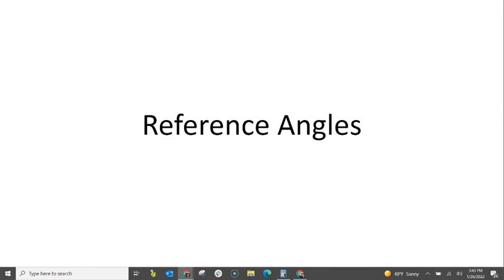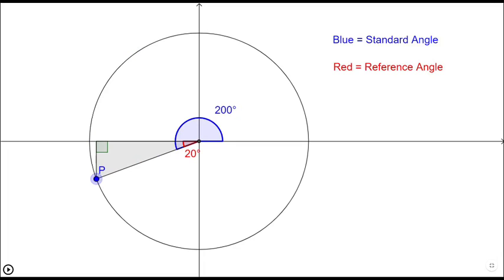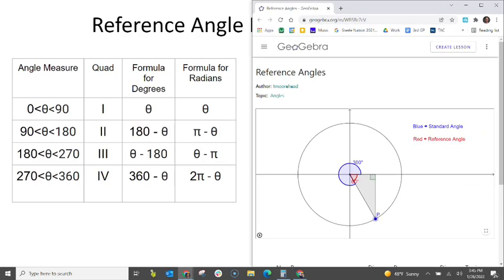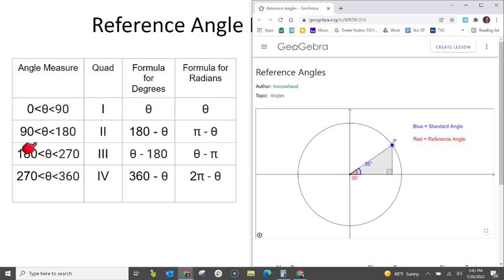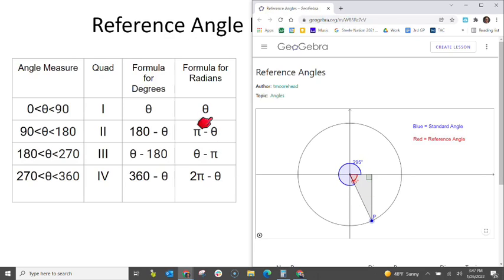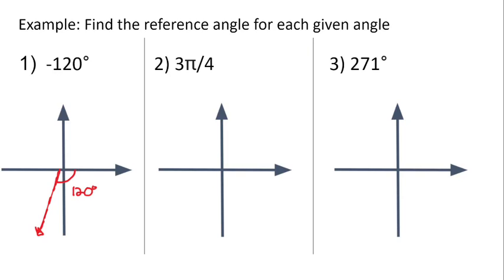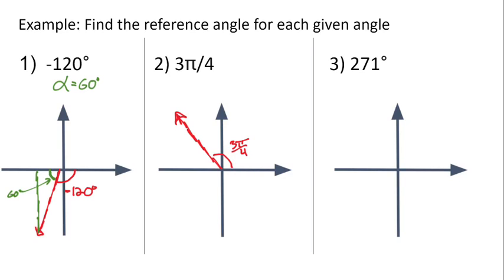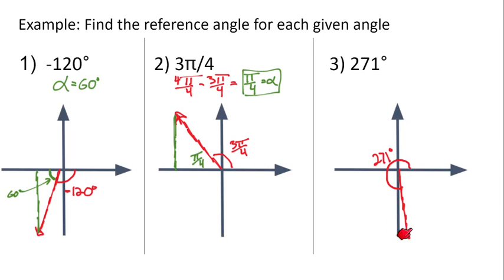Reference Angles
In this video, we define reference angles, learn formulas for reference angles, and learn how to calculate reference angles. Personally, I focus more on visualizing the angle itself vs memorizing the formula.